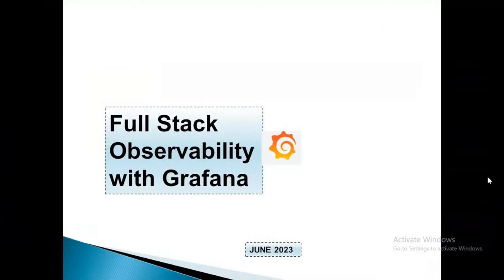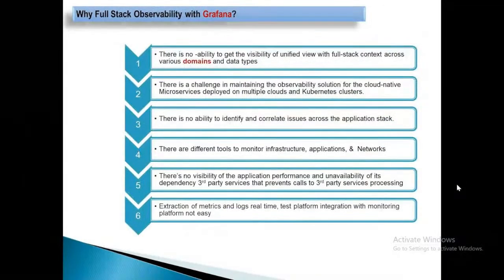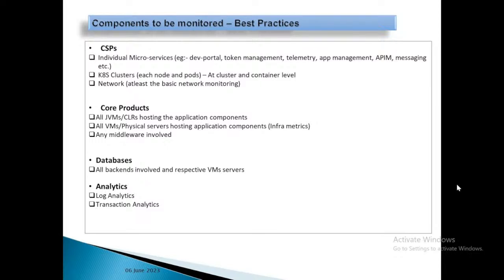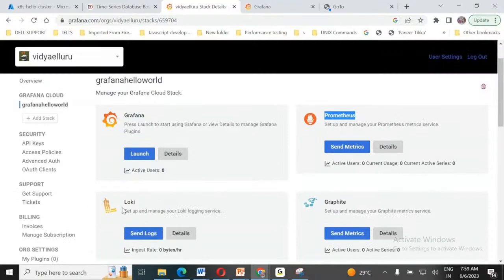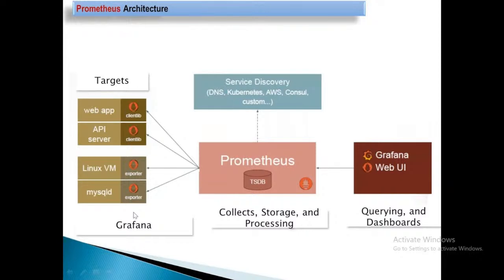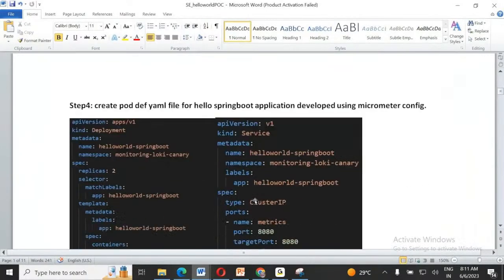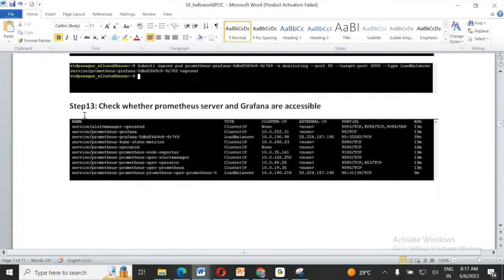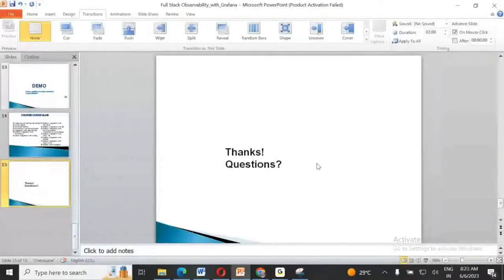“Full stack observability with Grafana” Course, pls WhatsApp me or call me on +91-8019952427.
2) Cloud Performance Engineering in DevOps - Core to Master Level

9) SAPGUI protocol - Performance Testing for SAP applications Using LoadRunner

19)Automated Performance : End user experience , Monitoring and Jenkins Pipeline execution – Crash Course

28)Winning New Performance Testing Clients and Presenting Performance Test Proposals

29)Crash Course On Performance Monitoring – End User Experience of Web and Mobile Apps